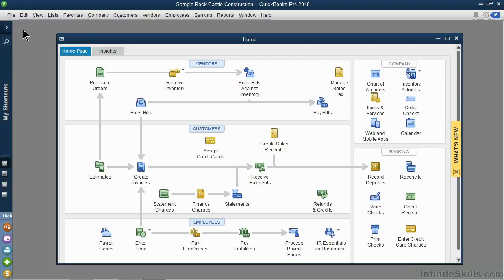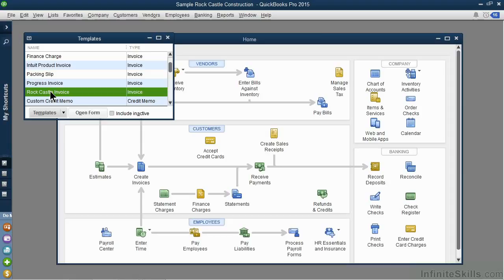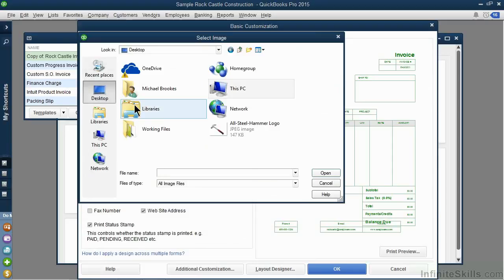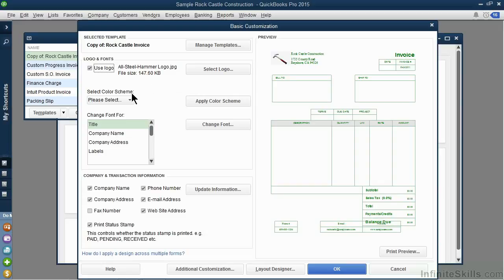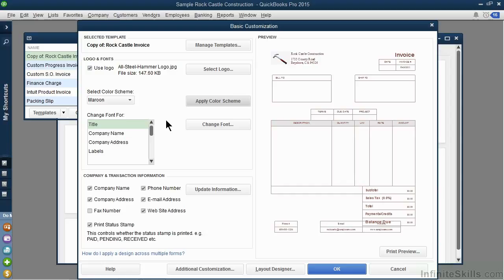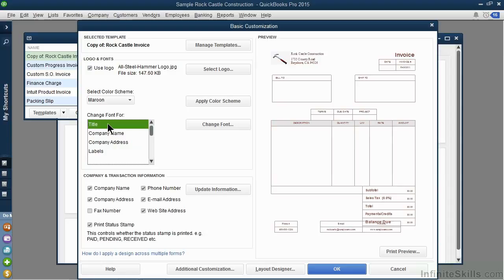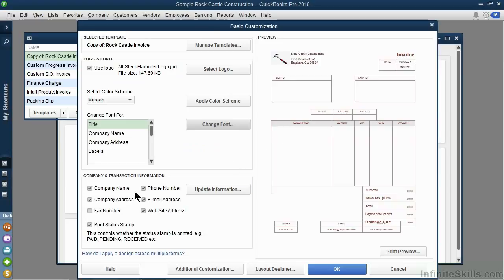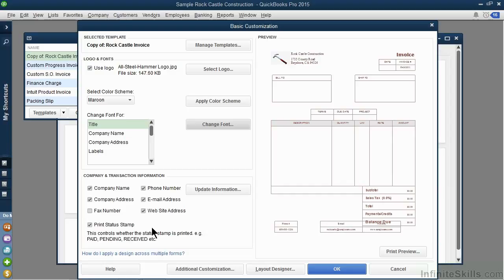43 Making Basic Form Customizations